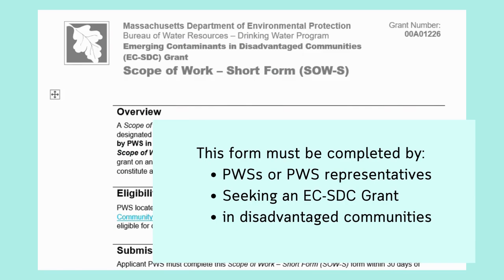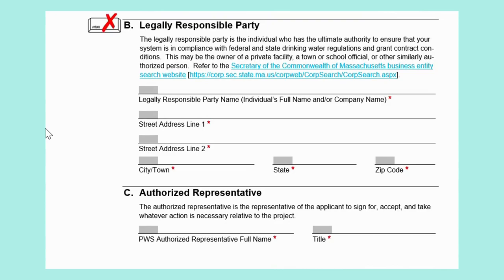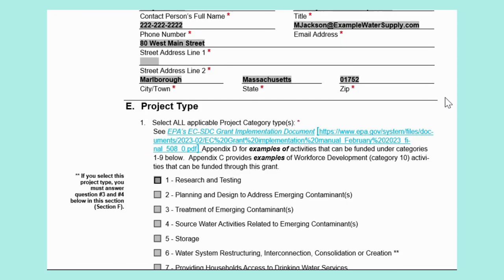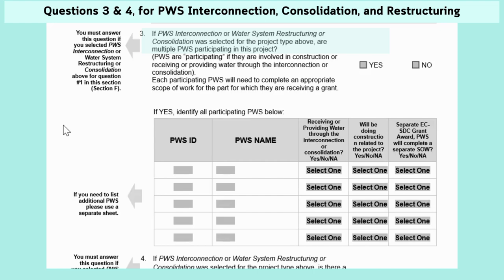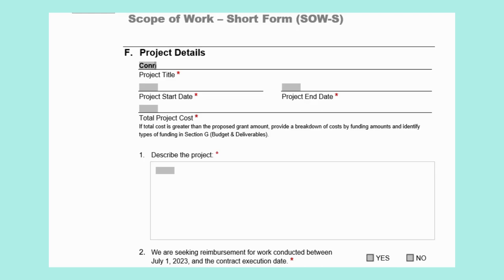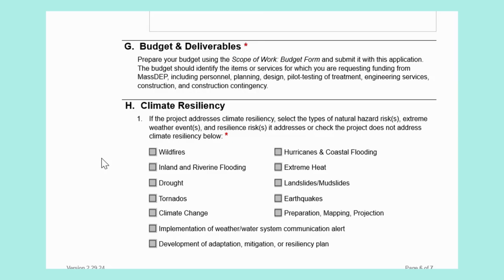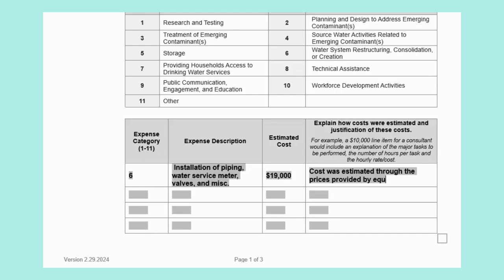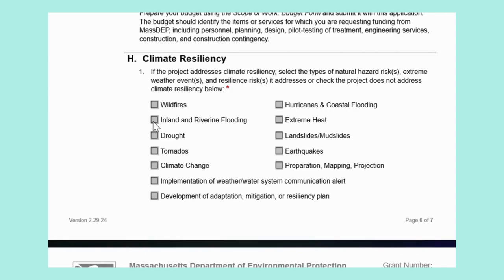EC-SDC Grant Scope of Work - Short Form Training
This training will walk Public Water Suppliers through how to complete the Scope of Work - Short Form (SOW-S) and the Scope of Work - Budget Form (must be submitted with the SOW-S) when applying for an Emerging Contaminants for Small and Disadvantage Communities (EC-SDC) Grant.